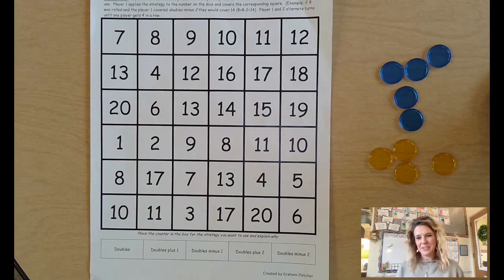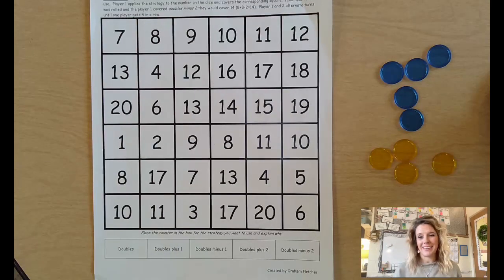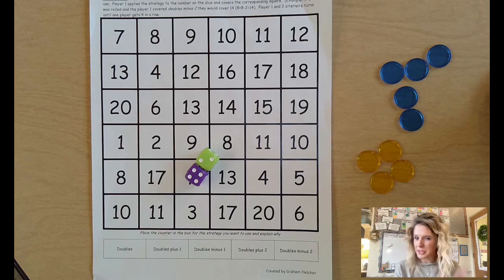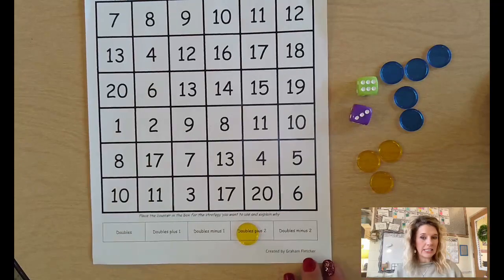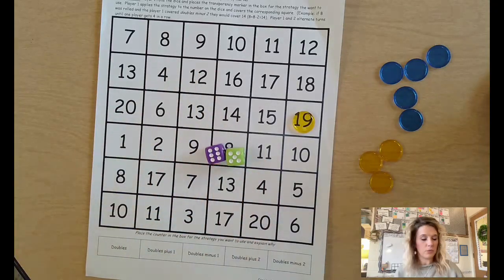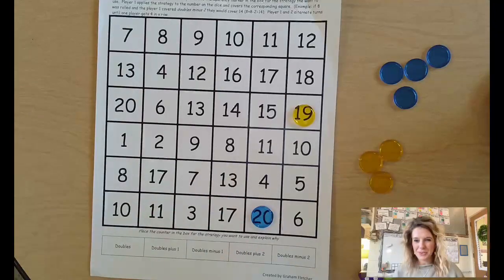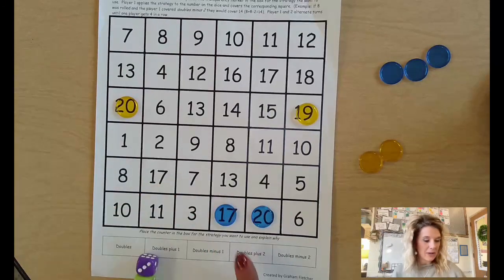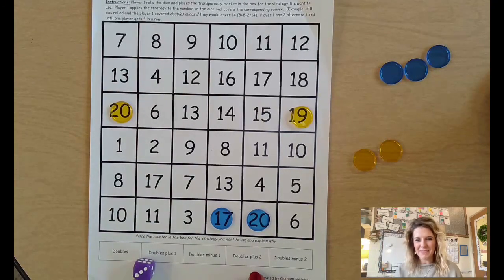How to play Math Games: Dominating Doubles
This math game is called Dominating Doubles. It's a great way for students to learn basic facts without the use of flash cards. Learning through games allow students to create connection and deeper understanding than just trying to answer correctly.

Here is the game board